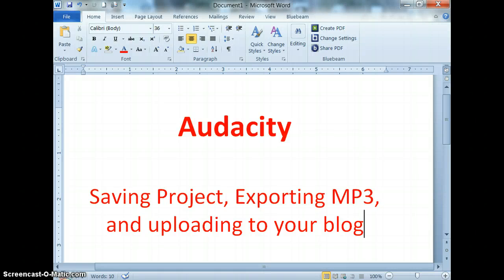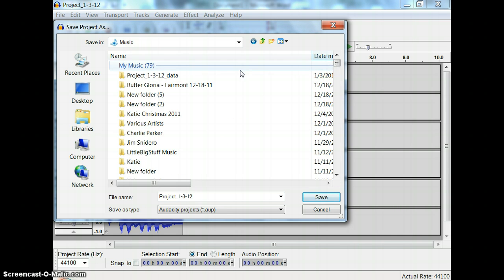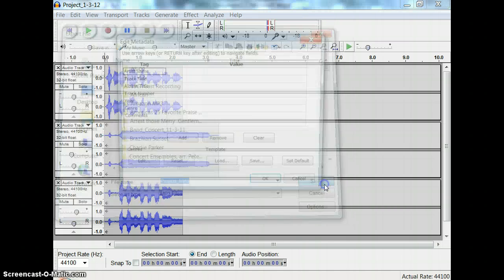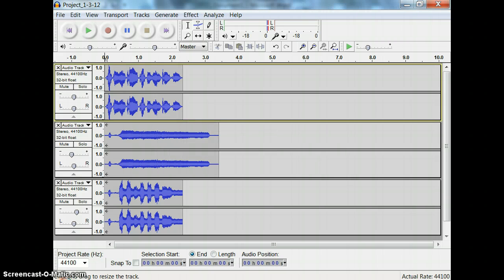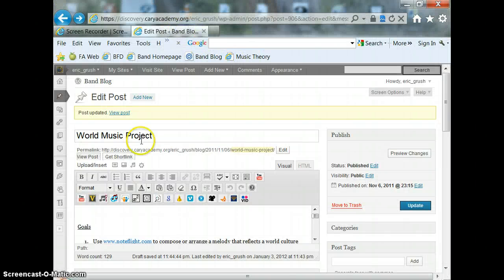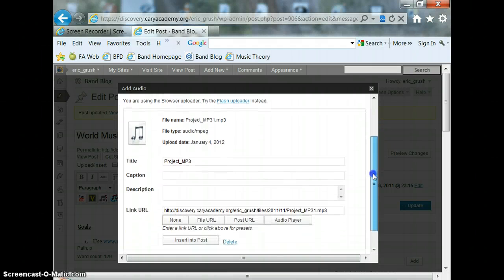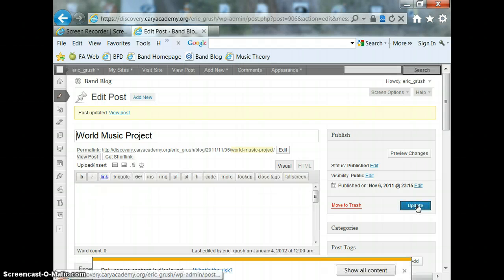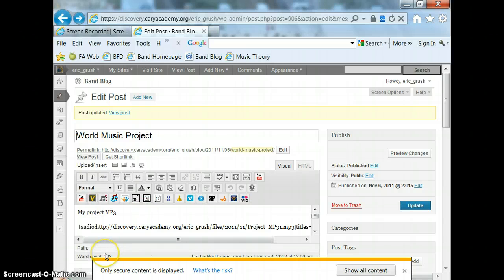Audacity - save, export MP3, upload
save, export MP3, upload